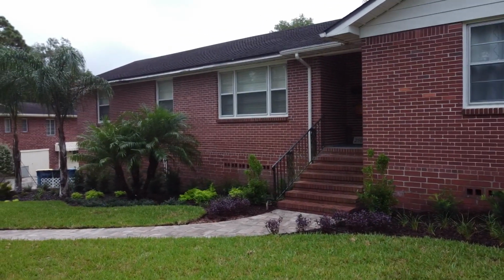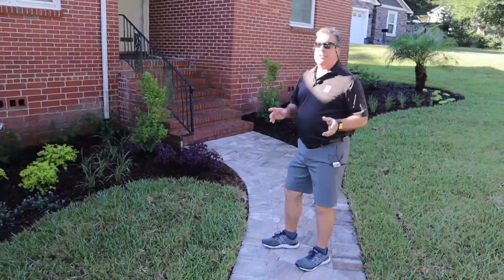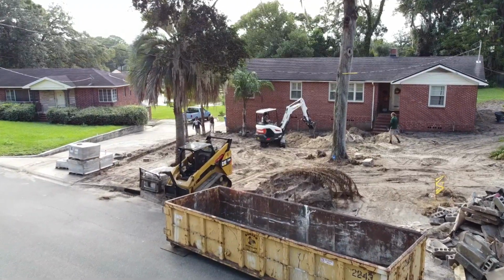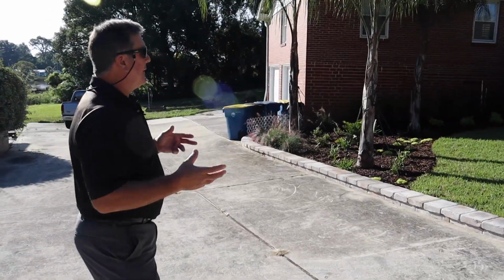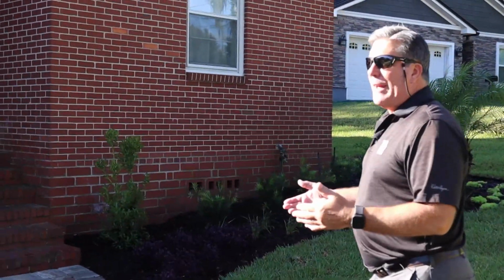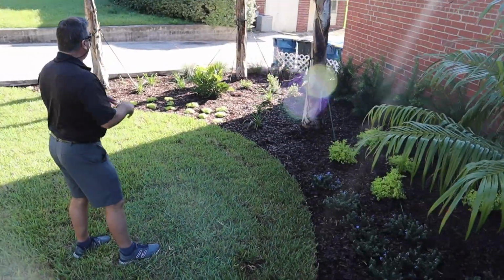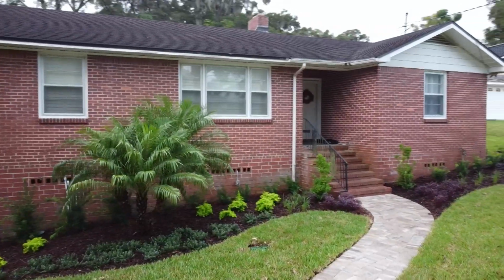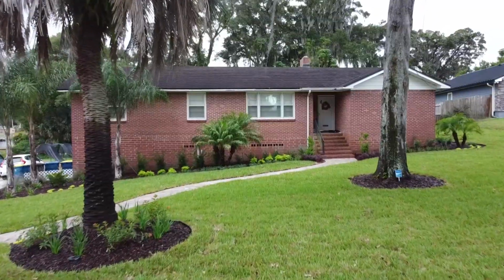Arlington Landscape Makeover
Mark Fechtel, Earth Works owner discusses a client project that included several large tree trunks removal, new walkway, drainage, irrigation, and landscaping. Count on Earth Works as your One-Stop Outdoor Living Landscape design company.